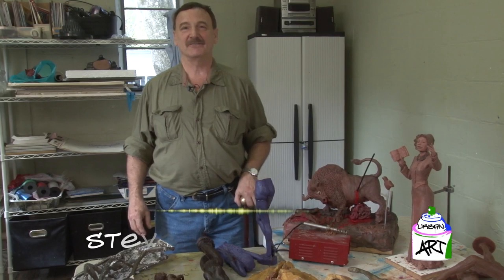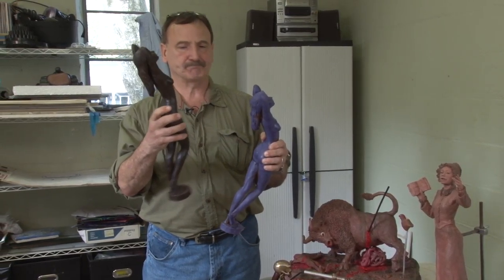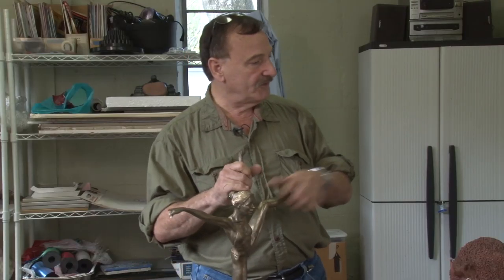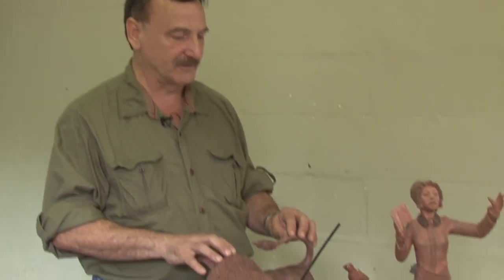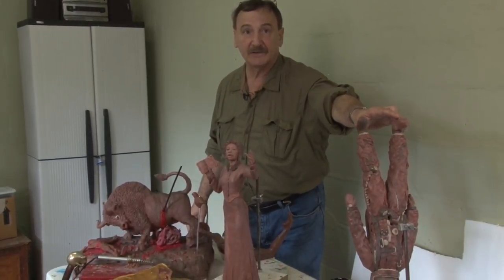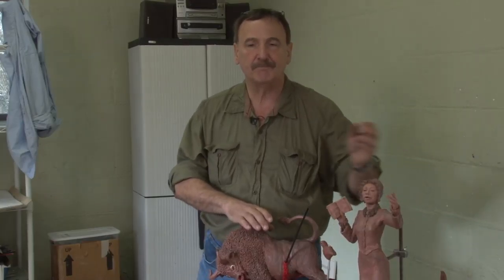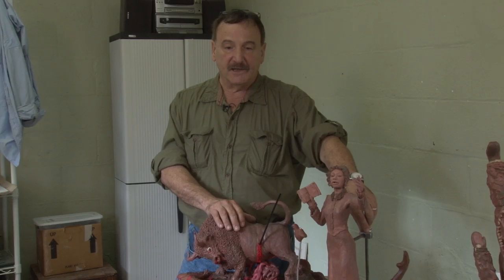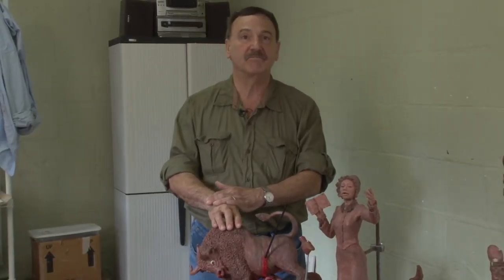79 - Steve Pi: Interpretation of Beauty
Steve Pi (short for Piscitelli) has lived in Florida since 1991 and is best known for his bronze sculptures re-creating ballet dancers. Pi's work mostly has two themes - dancers and war. Steve explains, "I dealt with war imagery by making statues of what was bothering me. In order to counterbalance that depressing, miserable subject, I took the most beautiful form of human endeavor, which is dance, and began making dancers just simply as a balance."